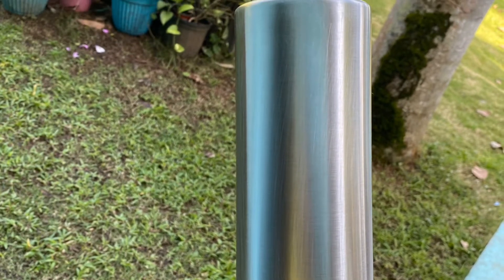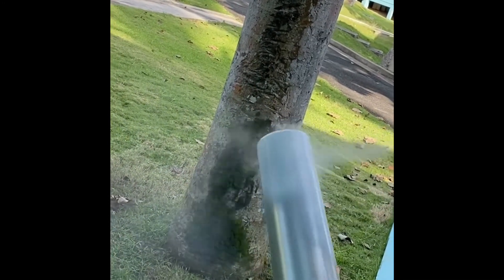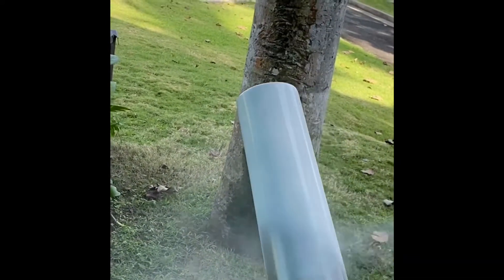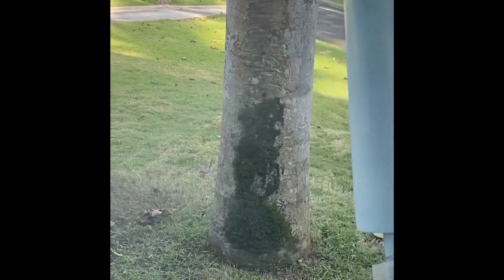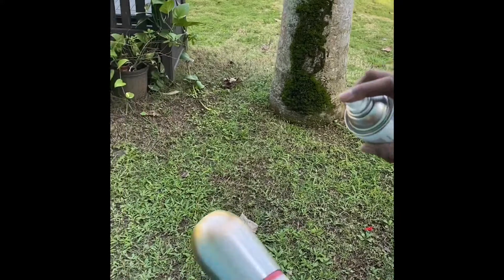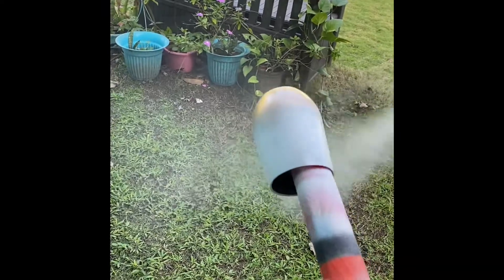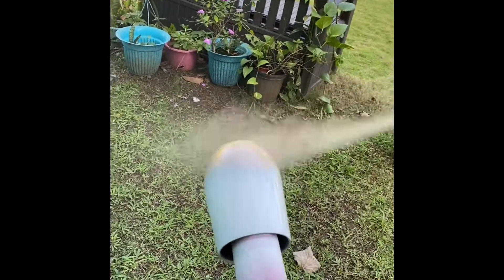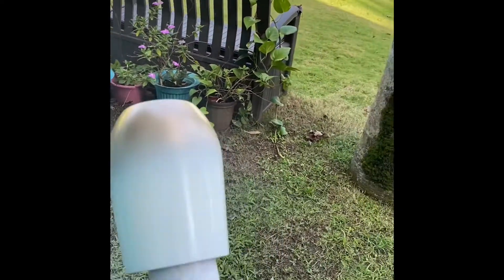How to Spray Paint your tumbler (Part 2 of Prepping)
Check out the 2nd step of Properly Prepping your tumbler!